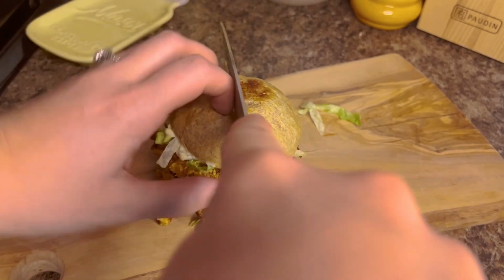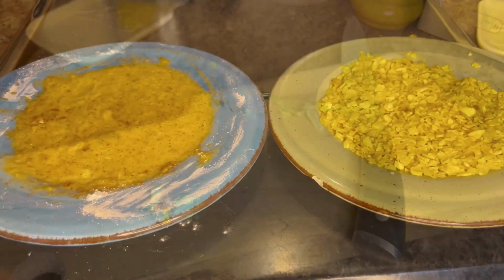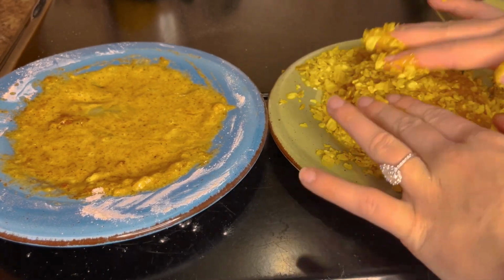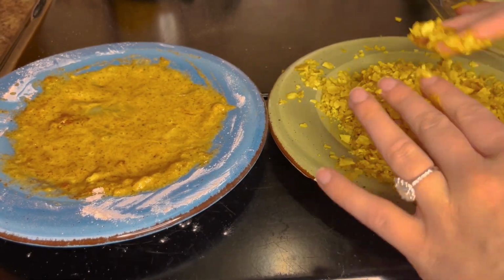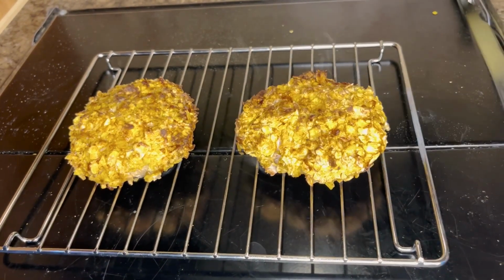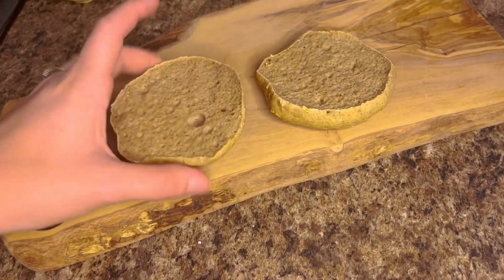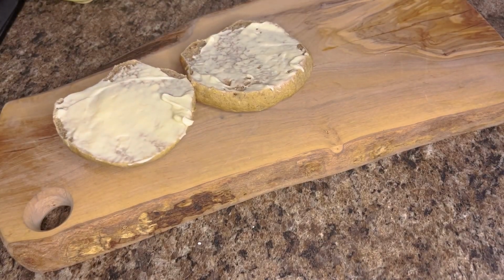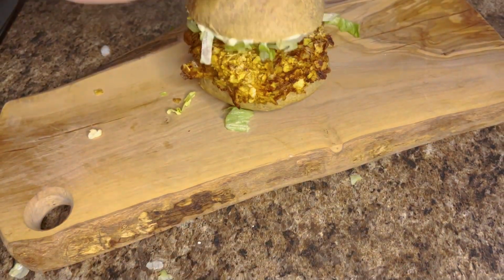Dairy Free/Gluten Free - McChicken - Healthy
Who doesn't love a good McChicken? Lets be real. This one is made with ground turkey but you won't even be able to tell.

4 Servings
358 calories per serving

- G F / D F  S H O P P I N G  L I S T S -

- M I S S I O N  &  V I S I O N -
To help the 1,000's of individuals and families that have chosen to live a gluten free and dairy free lifestyle.  DailyRecipes.co provides fun and easy to make recipes that are easy to adapt to the Paleo, Keto, Primal, and Allergen-sensitive ways of life.  You shouldn't have to sacrifice time and taste.  You will also find recipes to help with cheat days, and times that you need to cook for others following a different eating lifestyle.

- E S S E N T I A L  G E A R -

Ninja Air Fryer

Knife Set with Block - 7-Piece

CorningWare French White 7-Pc Ceramic Bakeware Set

Country Kitchen Nonstick Induction Cookware Sets

Ceramic Glaze Bakeware Set

Cast Iron Skillet with Lid

Enameled Cast Iron Dutch Oven

Non-Stick Cookie Sheet Baking Pans

Teak Wood Kitchen Utensils Set

KitchenAid Gourmet Meat Tenderizer

Boar Bristle Pastry Brushes

Vintage Mason Jar Kitchenware Set

Handheld Foam Maker and Froth Maker

Handmade Cotton Retro Aprons

Information is delivered as-is with no outcomes implied.  You should always consult with a physician before engaging in a particular eating lifestyle.